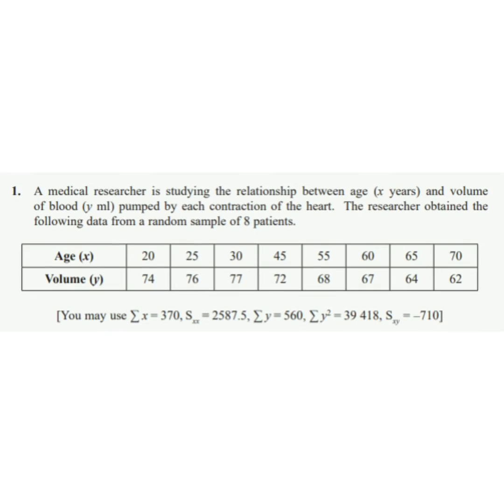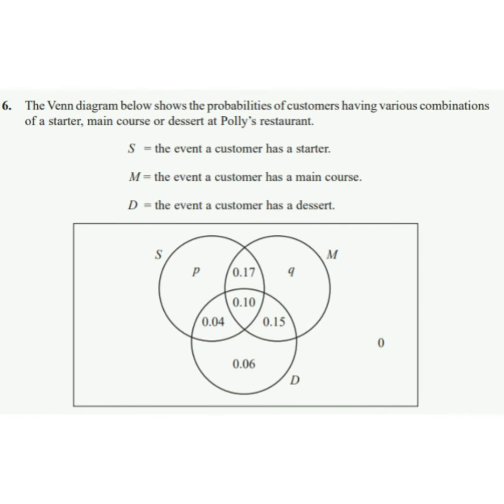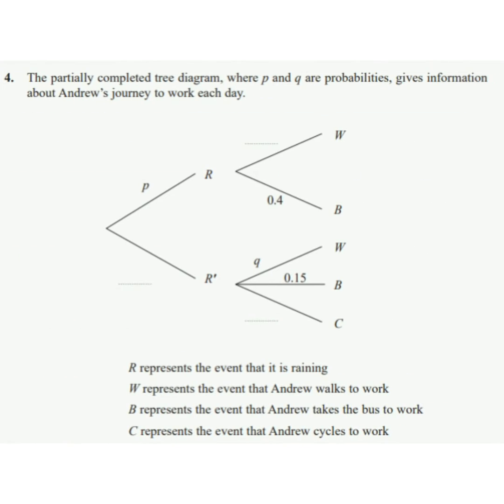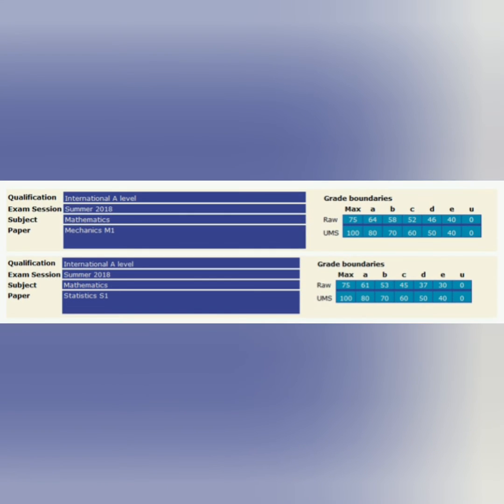INSPIRING TED TALK